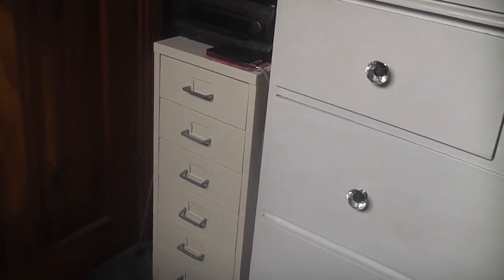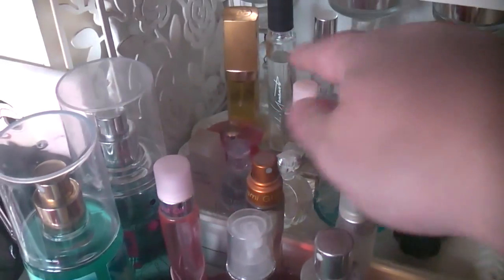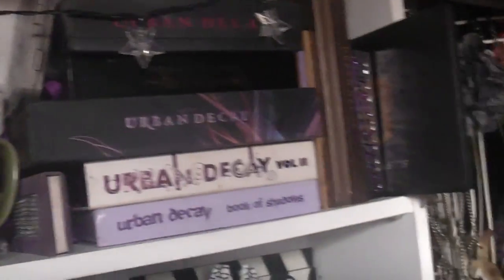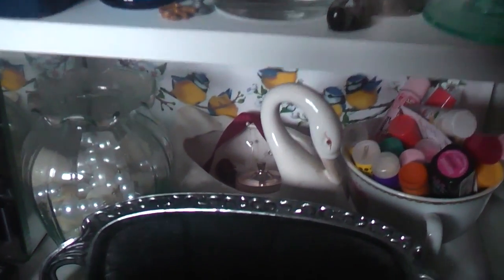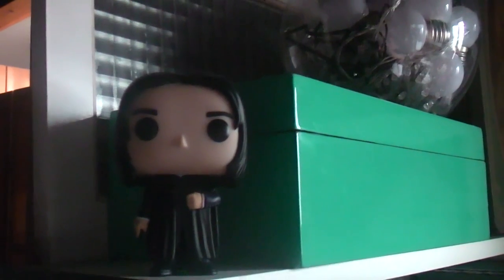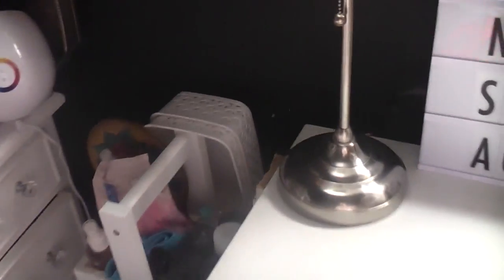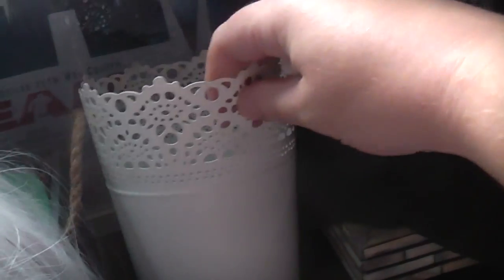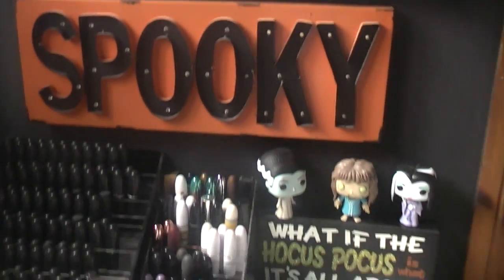Makeup Room Tour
A video on my lighting will be uploaded soon! xx

long awaited and very long makeup room tour, hope you enjoy and my makeup collection video will be coming soon - if you have any questions or video requests please comment them down below xx

IKEA LINKS

Helmer - Metal Drawer Unit
Perfect for makeup storage

Kallax - Cube storage, formerly Expedit

I cant seem to find the glass desk protector on the site anymore

Variera - Mini metal shelves

ARGOS

NEW VIDEOS

MAC Vibe Tribe Haul

New MAC Pro Palettes

Urban Decay Alice through the looking glass palette and lipstick swatch video

Have you seen my husband trying to apply my makeup? Check it out at this link:

COMING SOON
Biore Baking Soda Wash Vs Dermalogica Daily Microfoliant
£1 Highlight & Contour products
Summer lookbook
How to - The many ways to use an oversized scarf
My Favourite MAC Lipsticks
MAC Haul
Colourpop Haul
Lookbook
Not my arms makeup challenge with my hubby
Newly decorated makeup room tour
Dont buy this, buy that - product regrets and recommendations
Money saving makeup and beauty tips
and more.

ALSO COMING SOON:
My favourite high street brushes
Current Favourites
Colourpop Lippie Stix Collection - with lip swatches